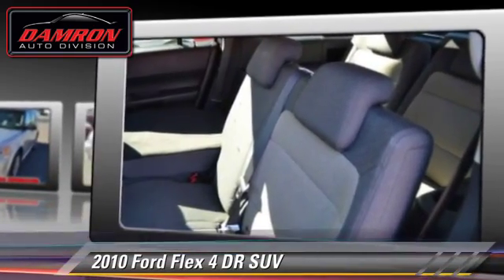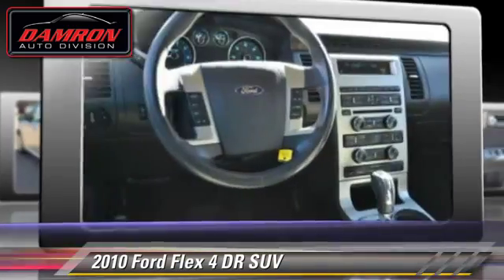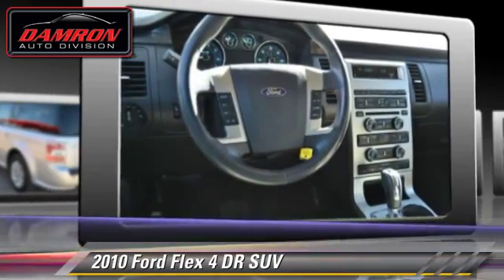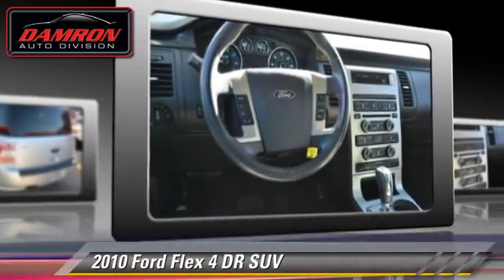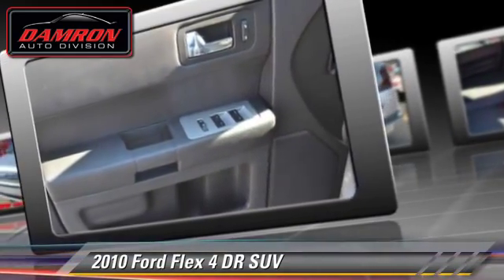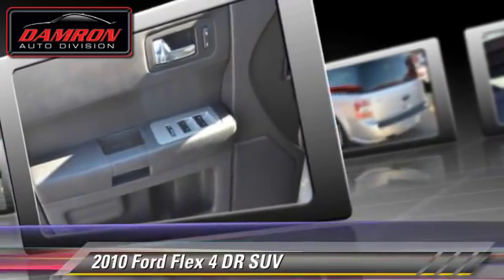Damron Rent-To-Own, Lubbock TX 79423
Damron Rent-To-Own

- used, Lubbock, Plainview, Midland, Odessa, Clovis

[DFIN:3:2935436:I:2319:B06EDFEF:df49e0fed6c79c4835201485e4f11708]